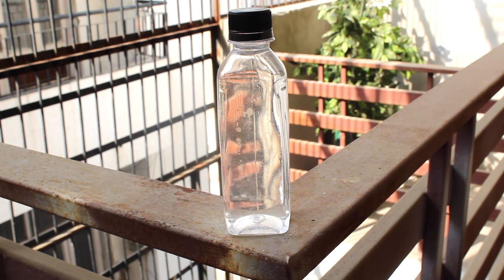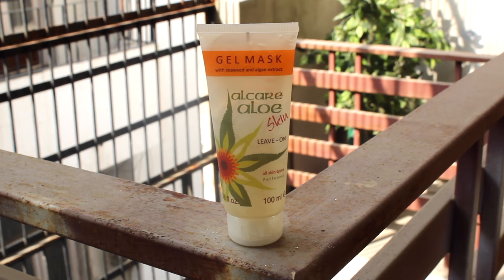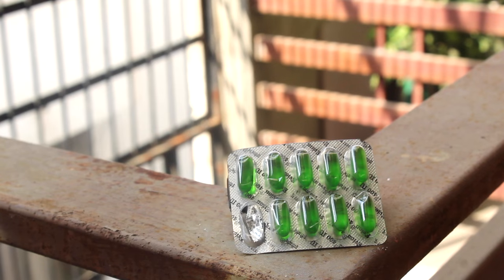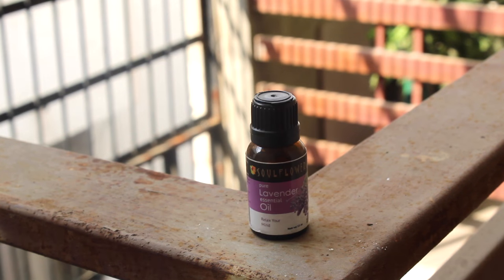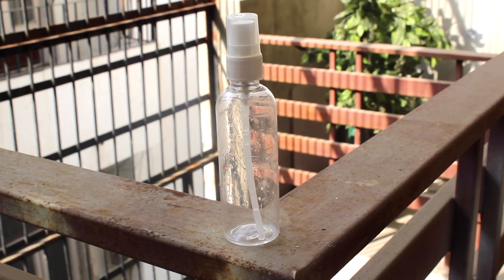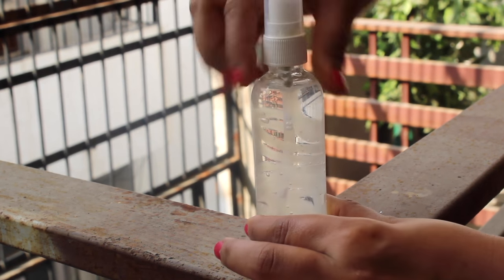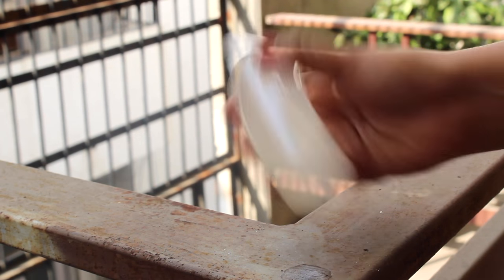3 Ingredient DIY Makeup Setting Spray | Dupe of MAC Fix+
Makeup setting sprays are essential for beauty routines. If you want to know what's in your MAC Fix+, then make yourself this recipe as this DIY is inexpensive & instantly refreshes. Click "Show more".

Ingredients Required:
3 Parts Water
1 Part Aloe Vera Gel
1 Vitamin E Capsule
Few Drops of Lavender Essential Oil (Optional)

What I Wore:
Top- Bangkok
Necklace- Bangkok
Foundation- Studiowest Flawless Finish in Shade 03
Lipstick- Faces Matte Lip Crayon in Spiced Latte

Where else to find me:
SNAPCHAT - Aarushiiiiiiii - (*With 8 i's)
STUMBLEUPON - aarushijain3990